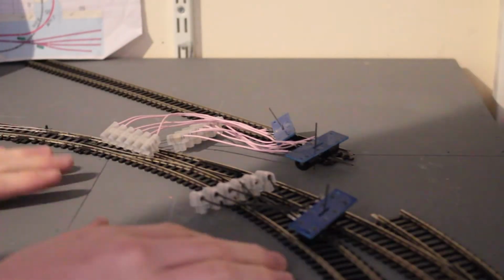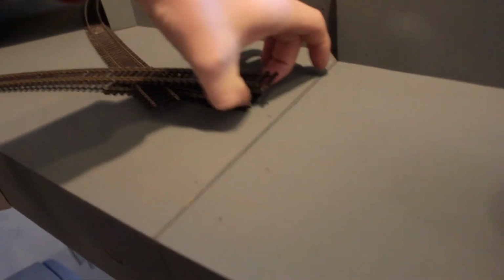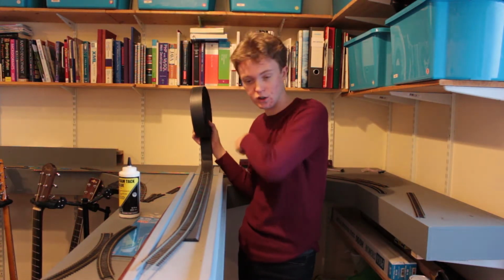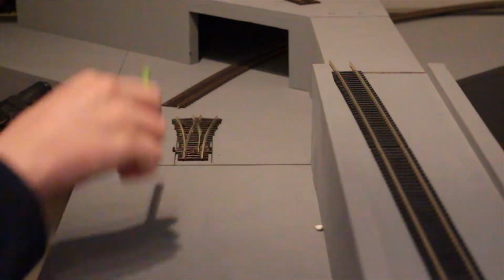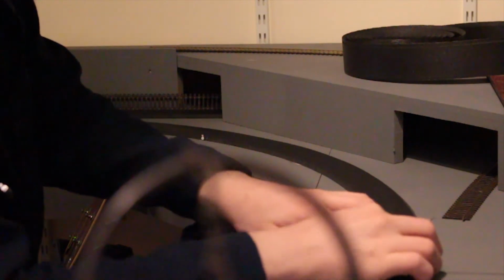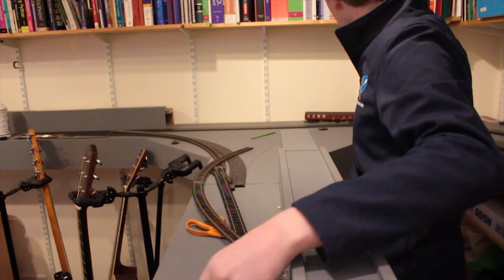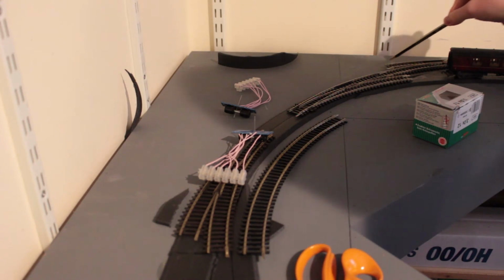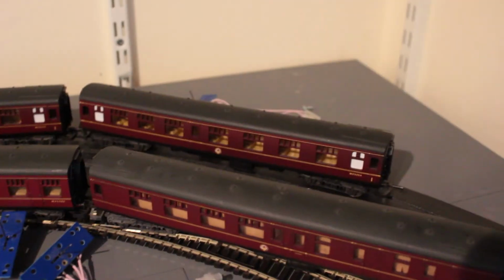Building a Model Railway : Laying Trackded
It has been a month since I started work on my model railway. Since then I have layed the trackbed for the back sidings and have worked out the exact track layout.

Instagram.com/hatter.dan/
Twitter.com/HatterDaniel